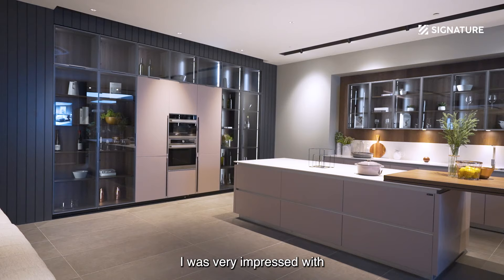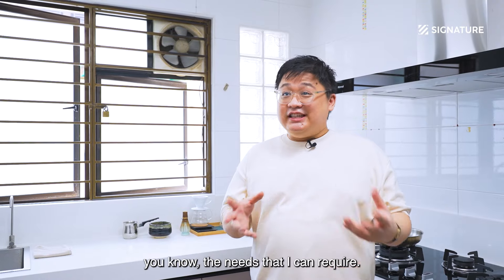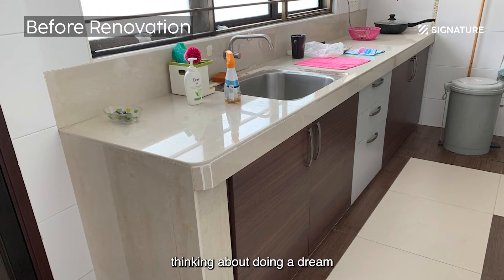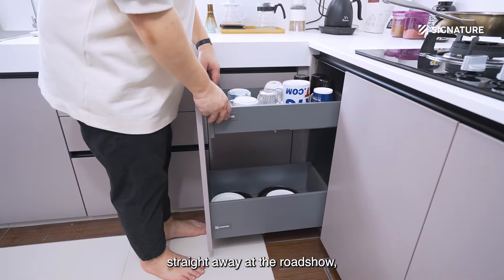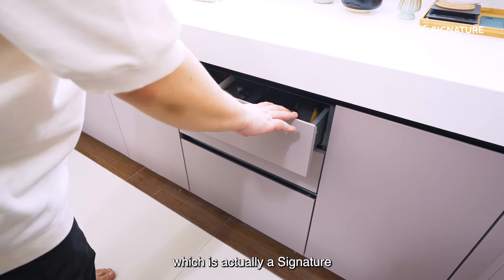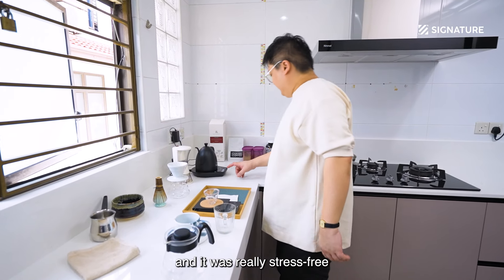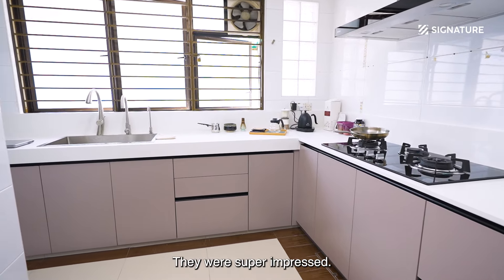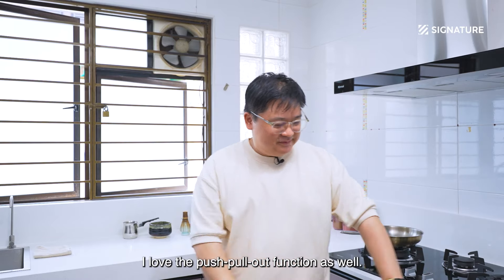The New Kitchen before the Wedding | Kitchen Tour | Signature Malaysia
Meet John, a soon-to-be-married groom with a burning desire to create the perfect kitchen for his upcoming wedding.

John takes us through his extraordinary renovation adventure, where he transforms his dated kitchen into his new dream kitchen with Signature.

☎ Call (toll-free): 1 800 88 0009